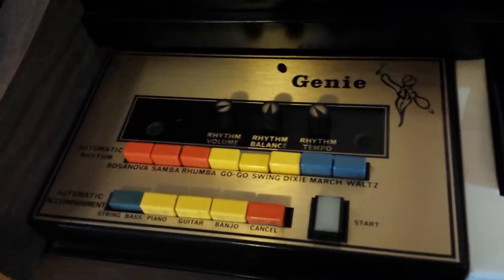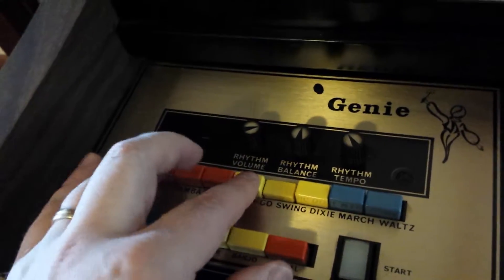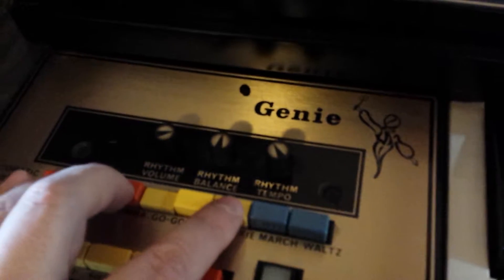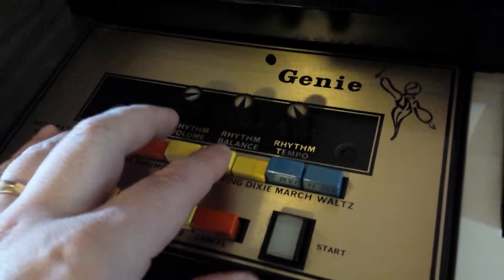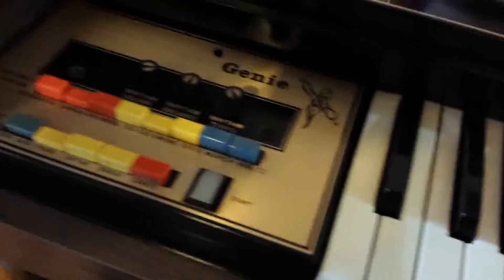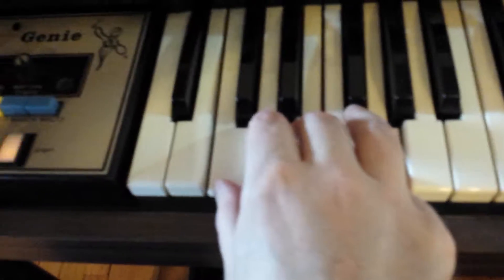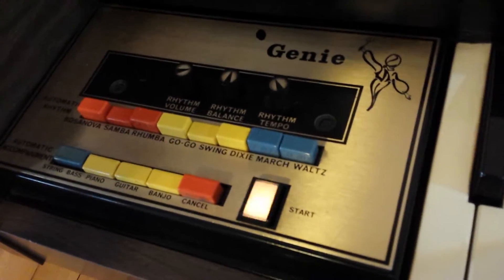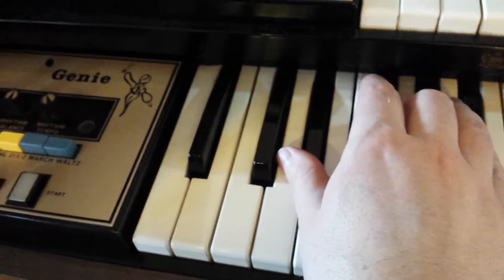Lowrey Genie organ Rhythm Section special features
Additional information on features in the Rhythm Section for the Lowrey Genie organ.